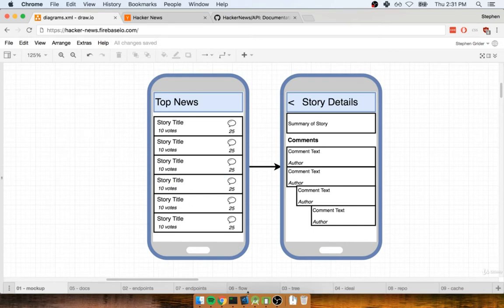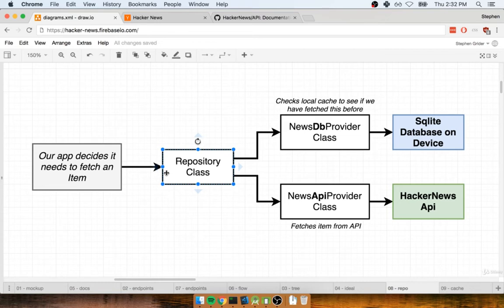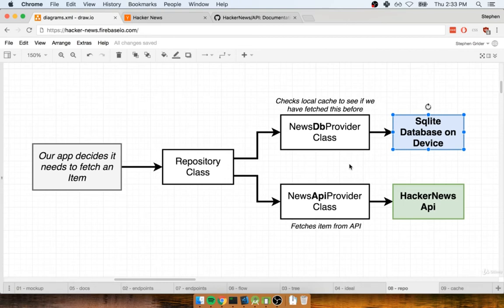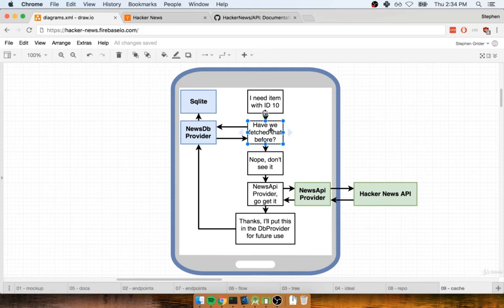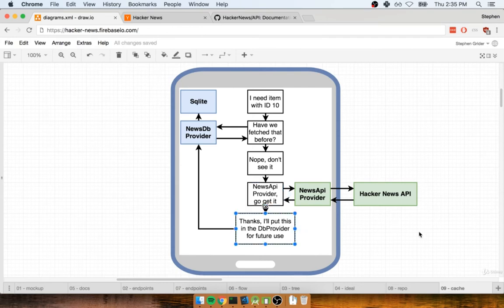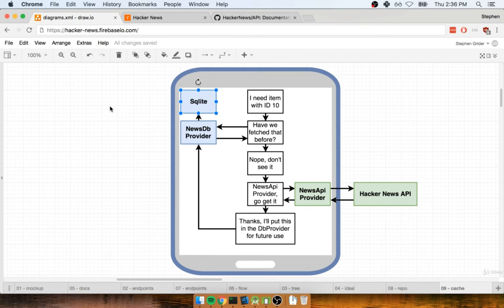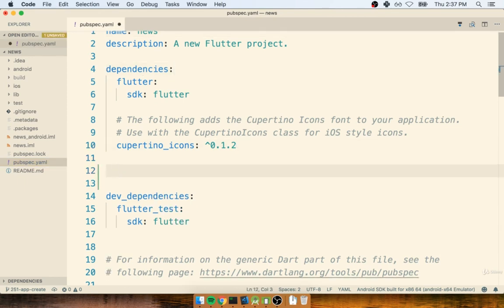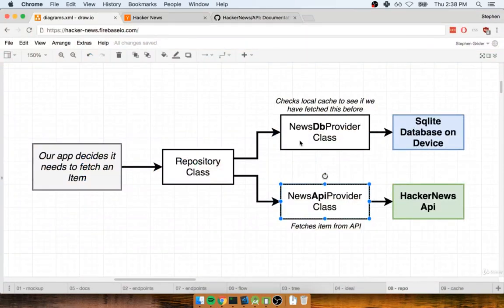Flutter Programming : API Performance Strategy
It helps to perform API Strategy in Flutter Programming